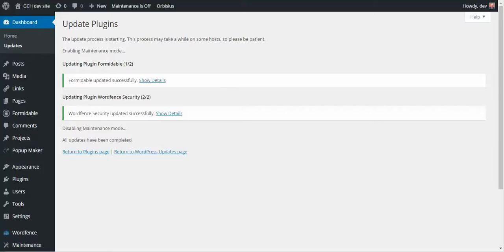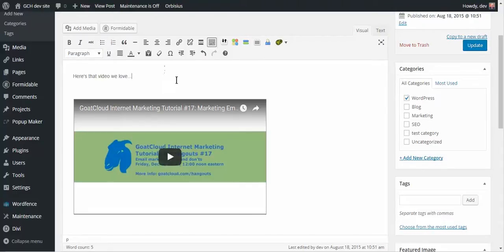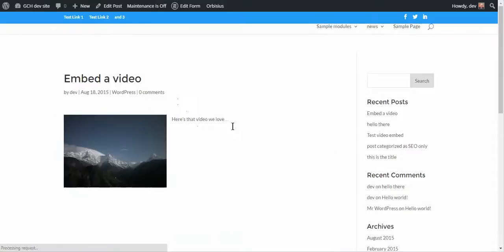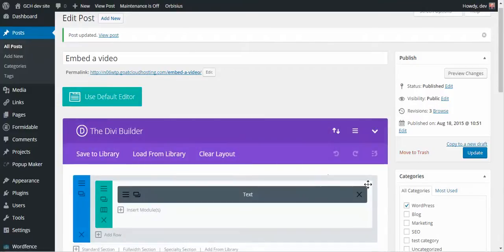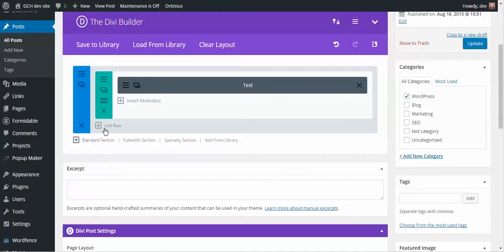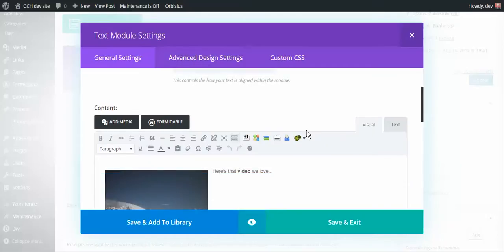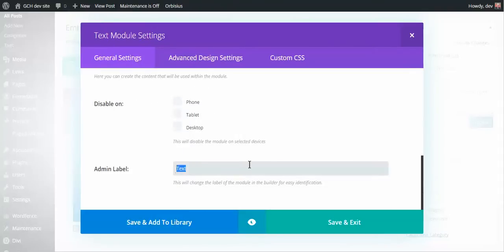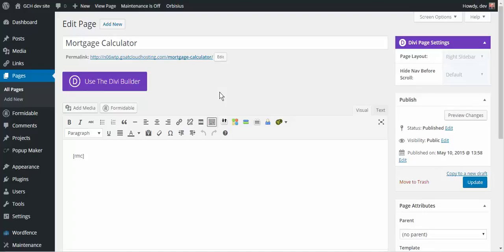Updating WordPress website content using Divi Builder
Quick tutorial on how to update content on your WordPress website when the website makes use of the Divi Theme from ElegantThemes.com